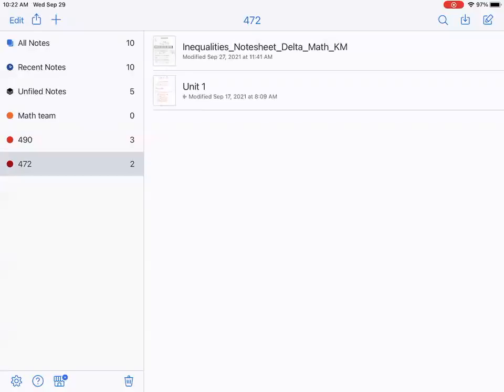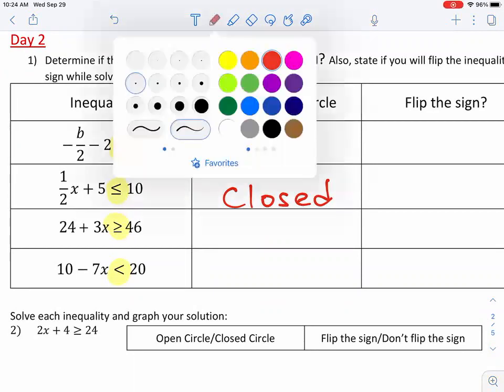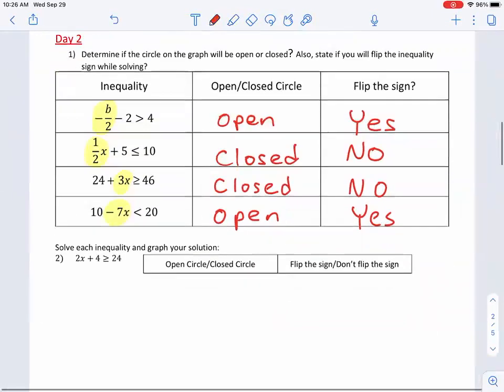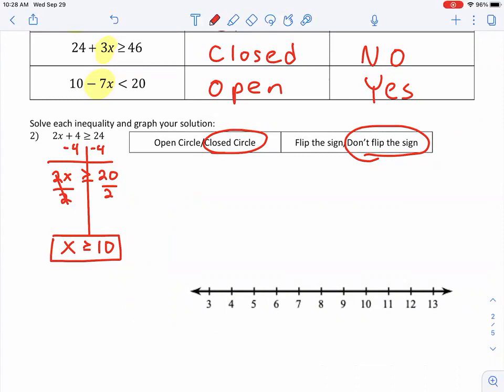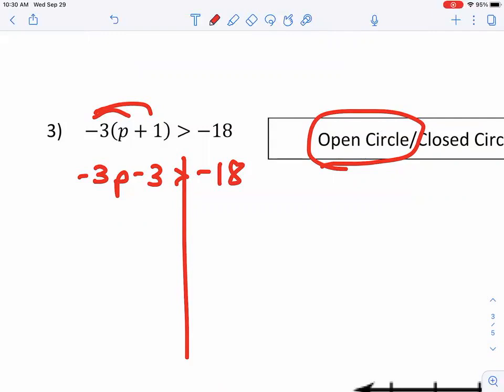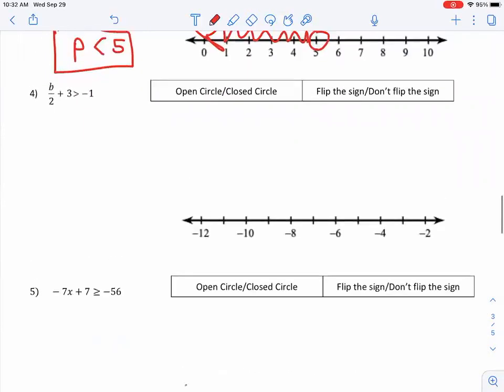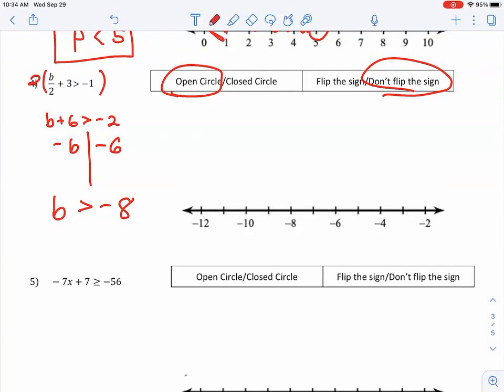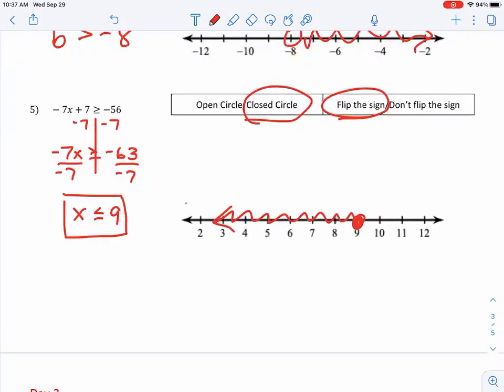-Inequalities day 2 notes